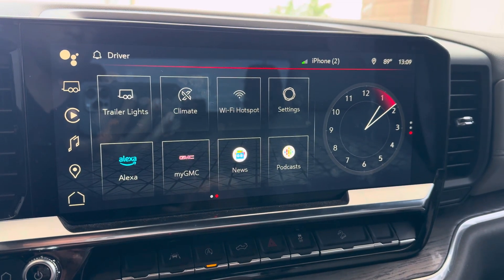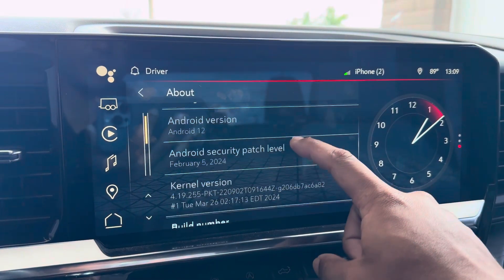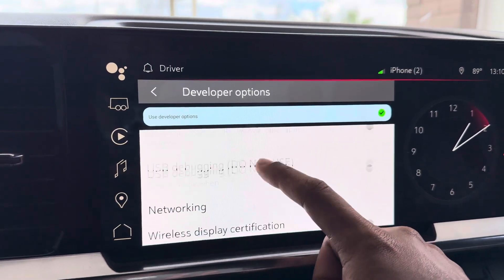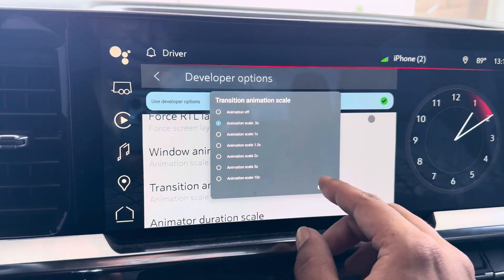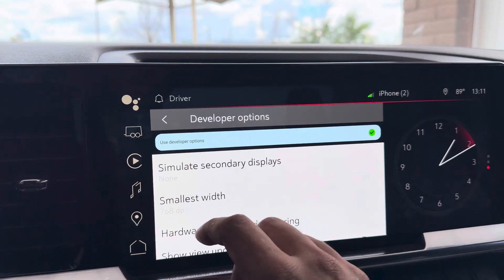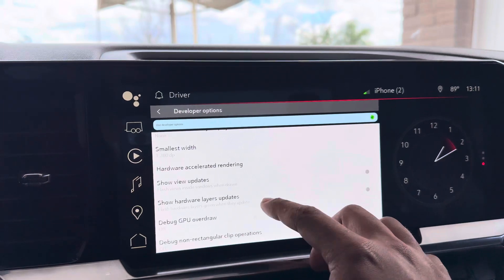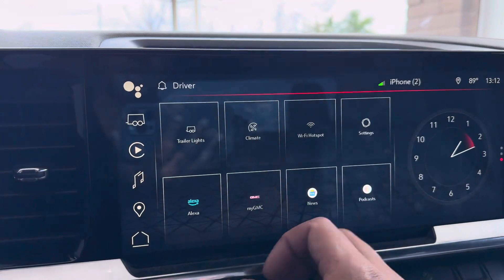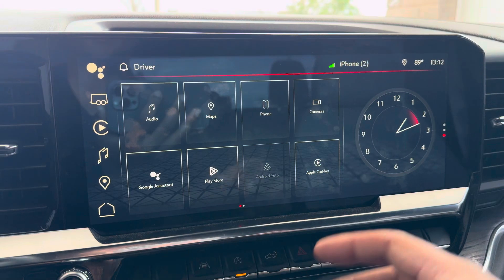2025 GMC Sierra UNLOCK HIDDEN FEATURES on INFOTAINMENT System!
Change screen resolution, make animation speed snappier and more